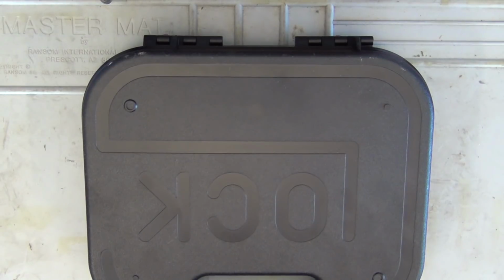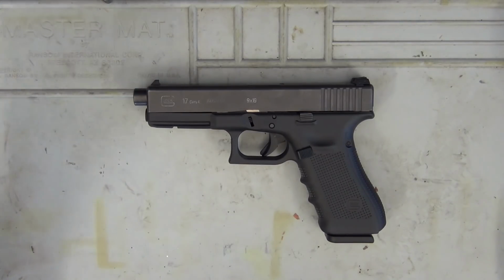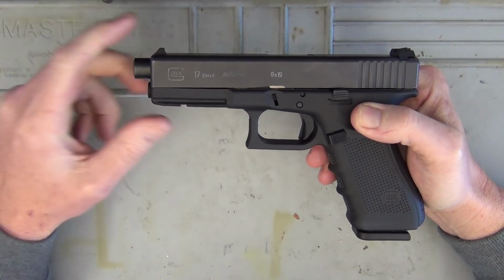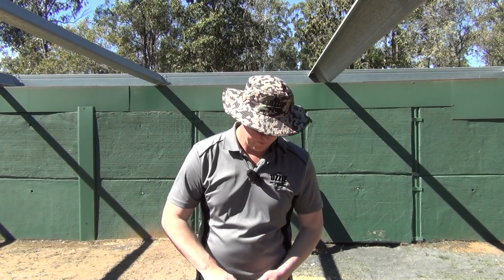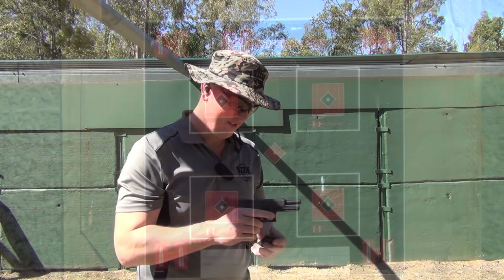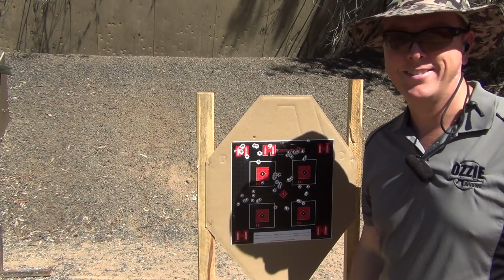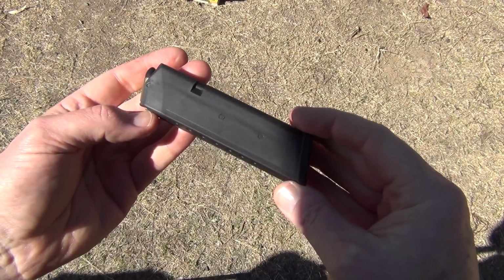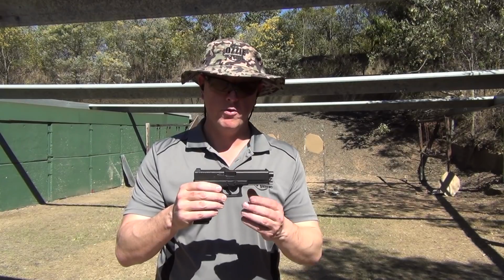Glock "17A Gen 4" 9mm Pistol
The Glock 17A is basically a Gen 4 Glock 17 that is made compliant for the Australian sports/target shooting market with a slightly longer 122mm barrel. I am not a fan of the look or the terrible stock trigger on the Glock however these pistols are time tested when it comes to reliability and function. A lighter trigger is definitely needed for sports/target shooting but overall the pistol performs flawlessly with the various ammo tested.